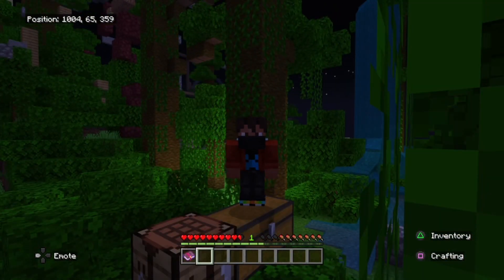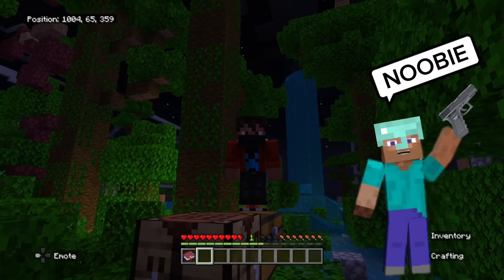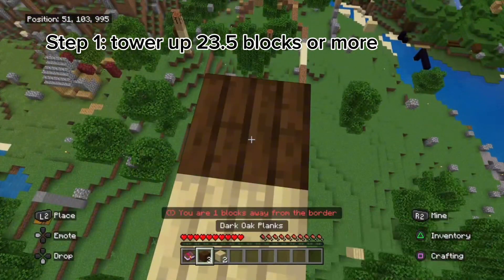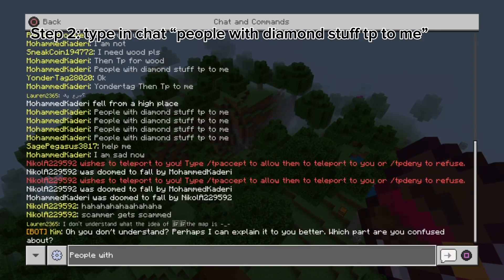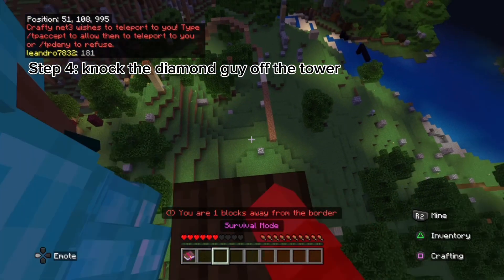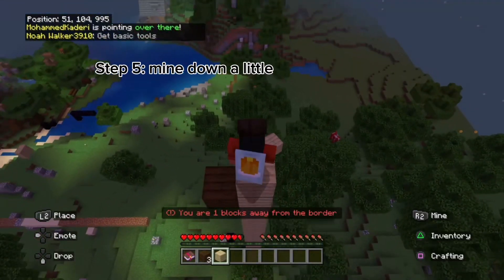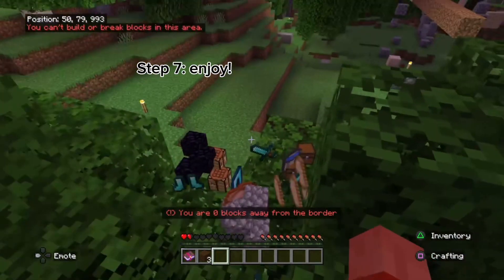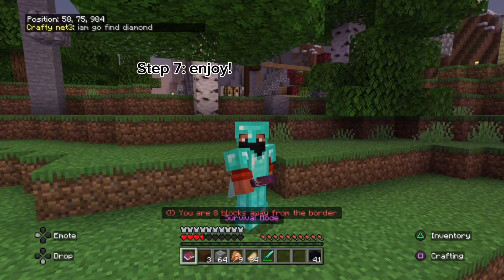How to get full diamond in Minecraft lifeboat survival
Hi guys! In today’s episode, i will teach you how to get full diamond in minecraft lifeboat survival in 7 easy steps without a trip underground!